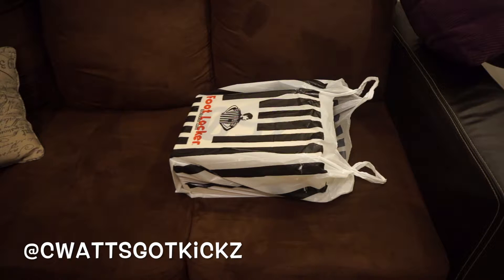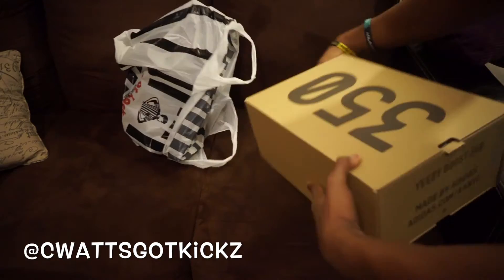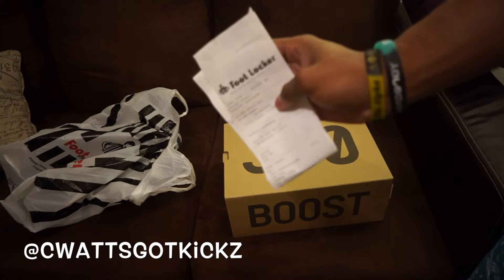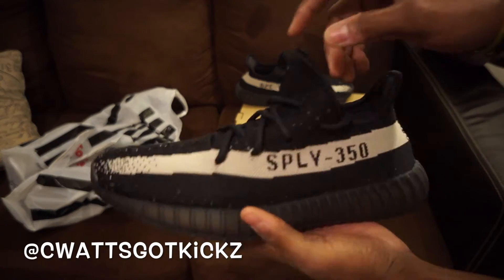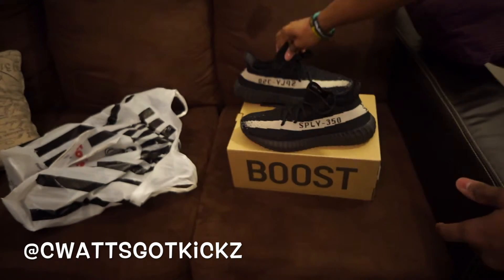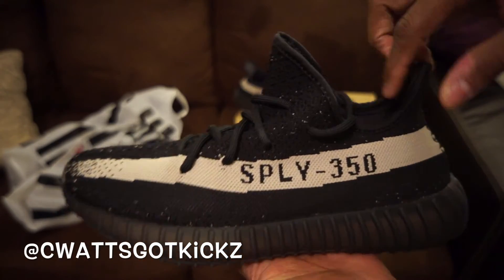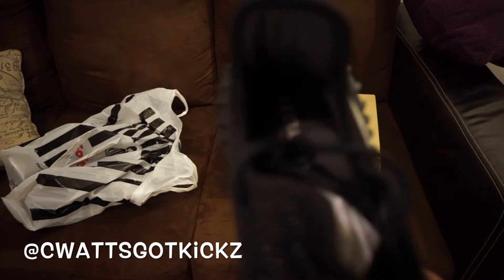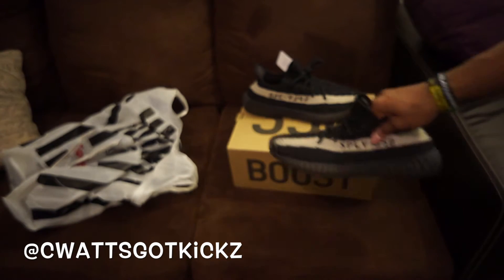Yeezy V2 350 Black/White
Make sure you change your settings to 1080p!